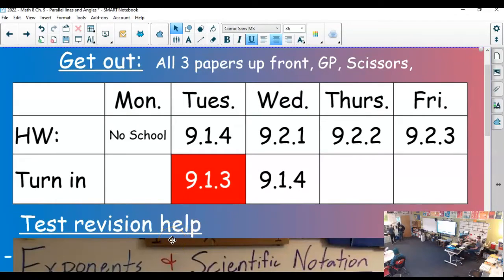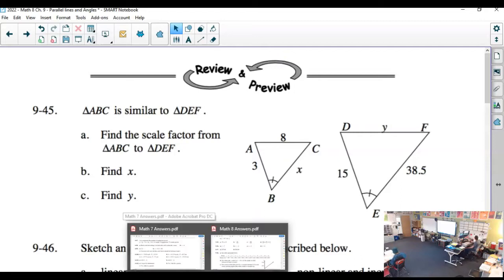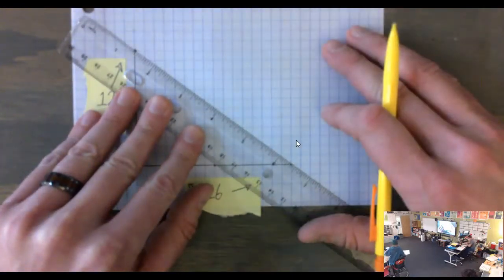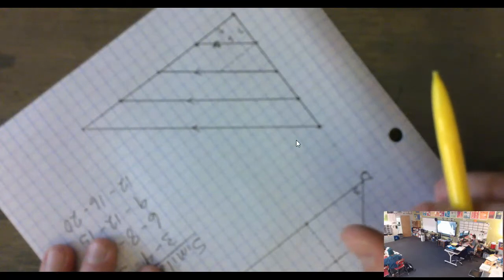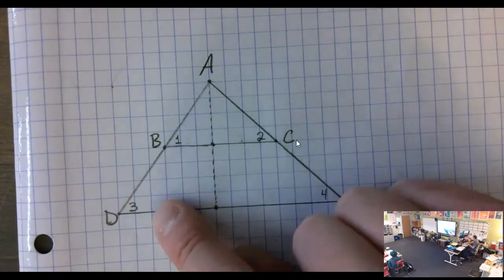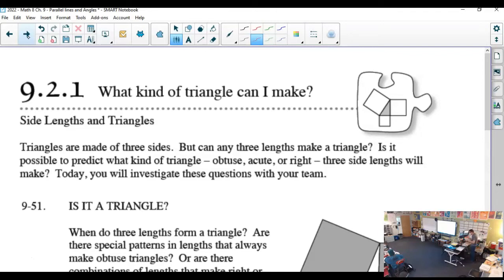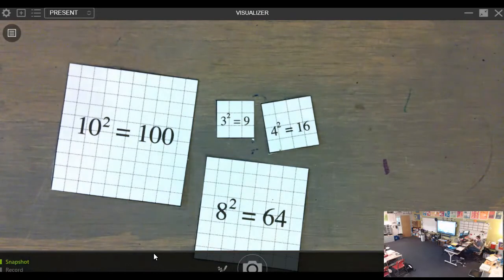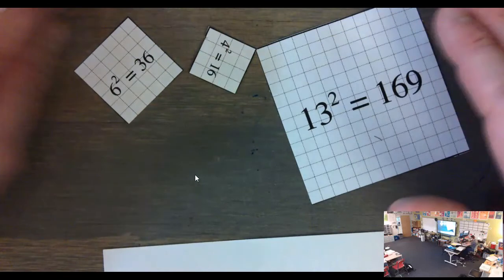3.9.22 - Math 8 9.2.1 - Triangle Side Lengths